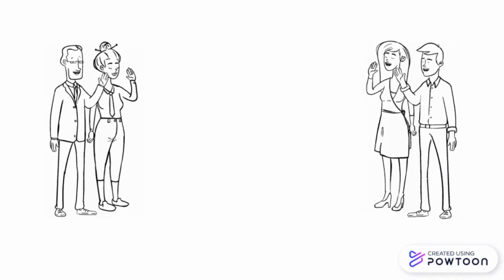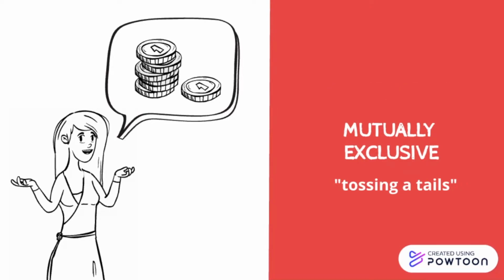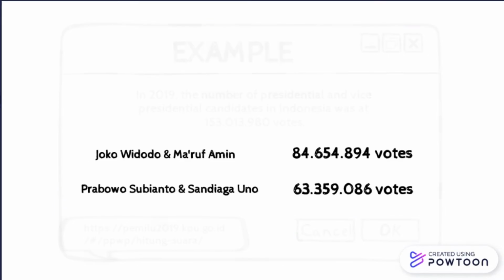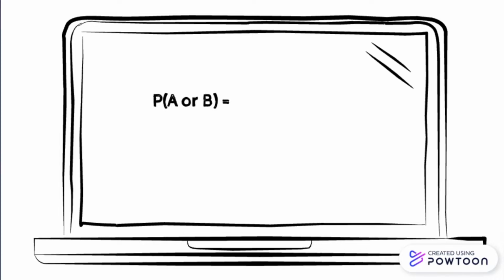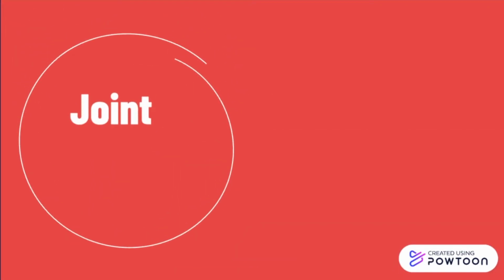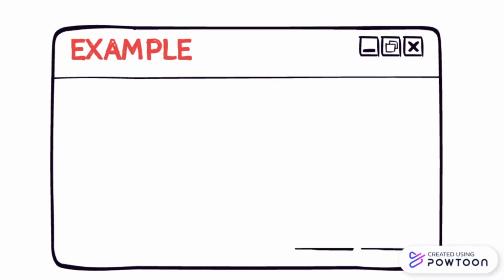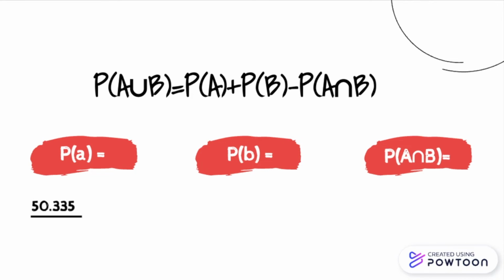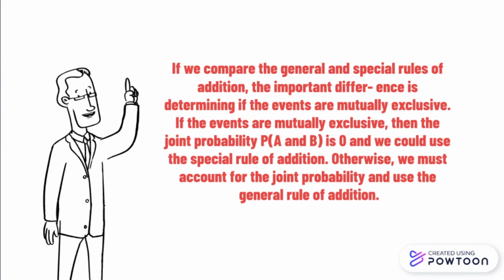Understanding and How to Use Rules of Addition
Pembahasan mengenai Rules of Addition tujuannya agar bermanfaat bagi yang menonton sehingga penonton bisa tau cara mencari peluang dari aturan penjumlahan